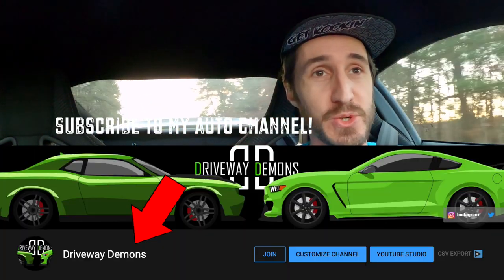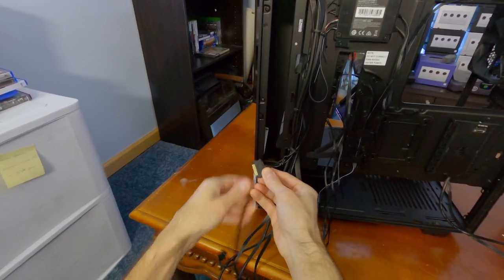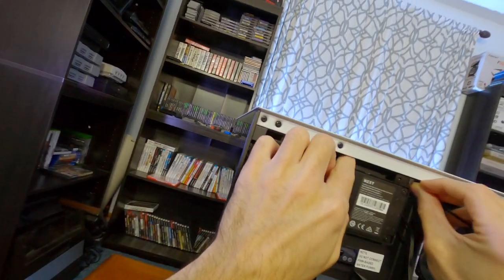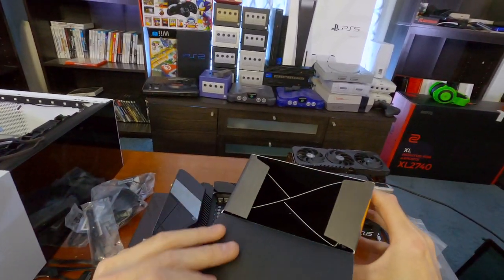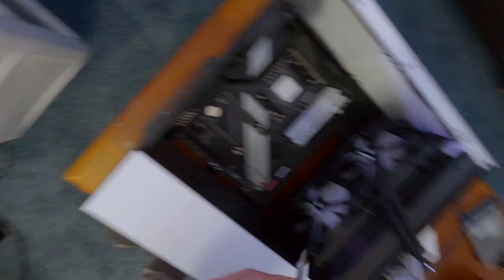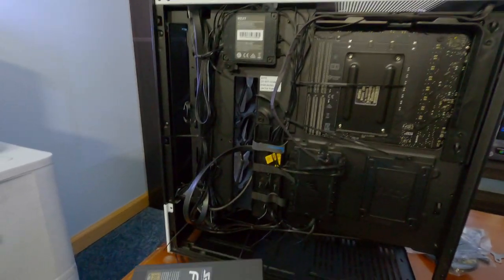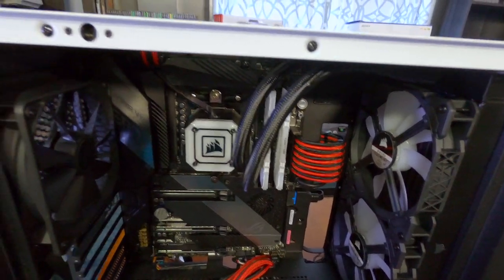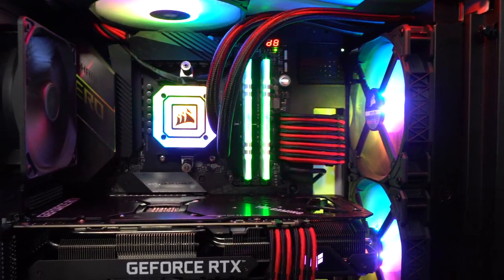How To Build Gaming Computer! AMD Ryzen 5950x & RTX3080 POV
How To Build Gaming Computer! AMD Ryzen 5950x & RTX3080 POV Guide. AMD Has the best gaming processor on the market right now! Its the Ryzen CPU's!  My first AMD in over 13 years!